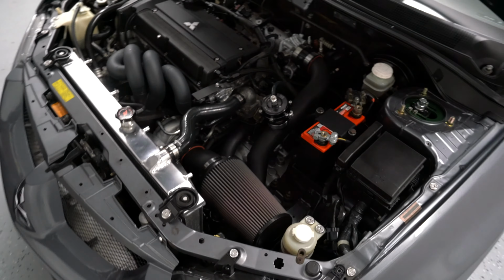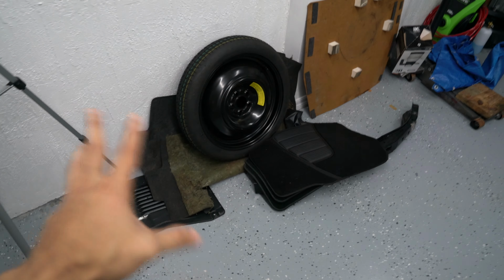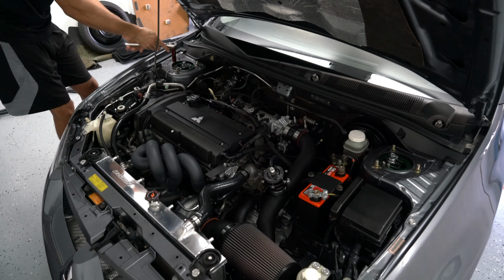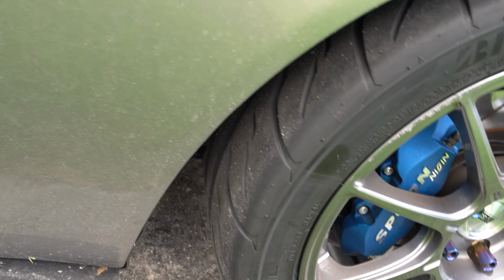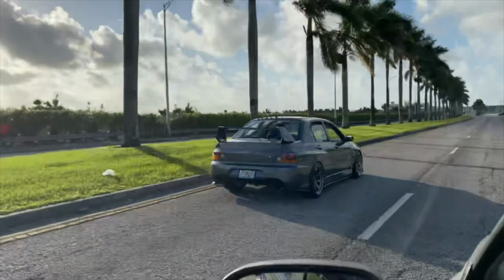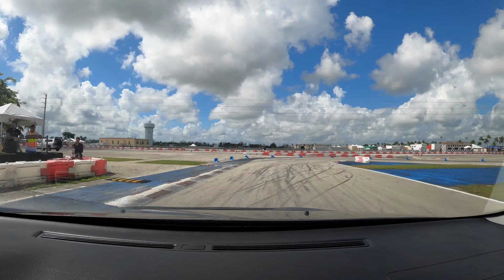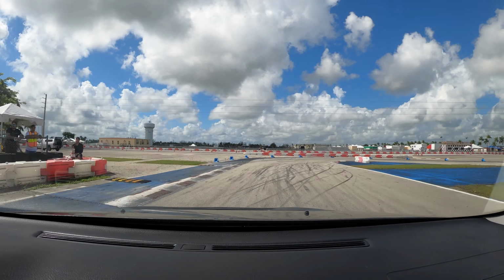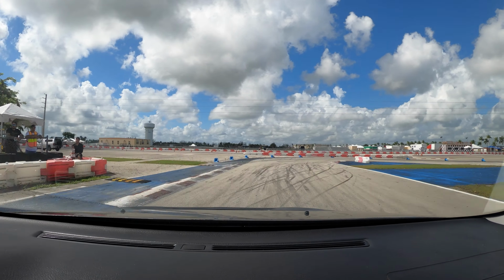PUTTING MY EVO TO THE TEST ON THE TRACK!!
On this weeks video we visit Homestead Miami Speedway and attend Street Racing Made Safe Auto Cross Day! This was the first time I put the car on the track since the new setup and new tune from Slowpoke tuning and let me tell you the car felt like a completely different car.. It is definitely more powerful and I have to get used to that.. I also have to get way better with my driving.. Looking at the footage I feel like I'm driving so sloppy and not really focusing on hitting my corners right and trusting my brakes more.. this is something that will definitely come with more seat time. Can't wait for the next track day! Hope you guys enjoyed and like always if you have any questions please don't hesitate to leave them down in the comments!